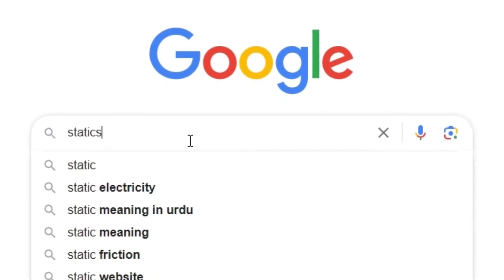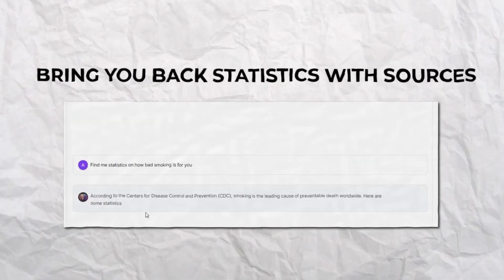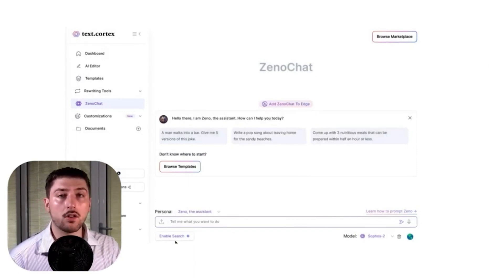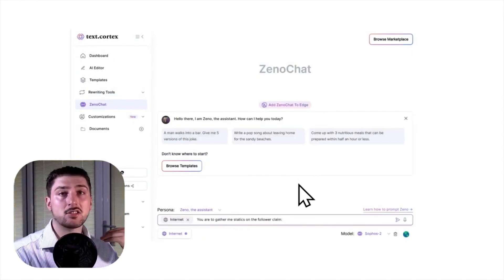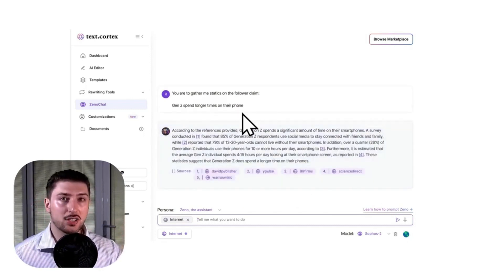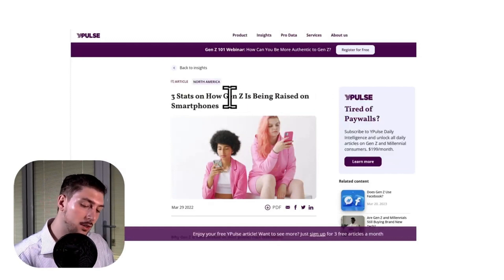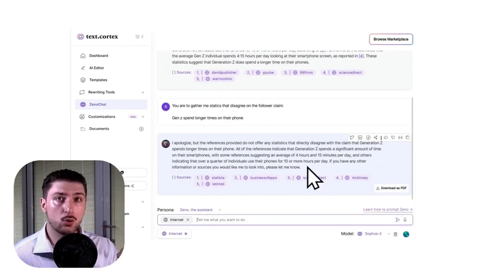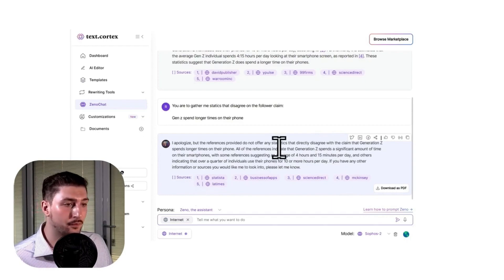Supercharge Your Reports: Find Statistics with Sources in Seconds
Let's dive into how you can find statistics with credible sources in mere seconds, taking your data-driven insights to the next level!

00:00 - Intro
00:28 - Step 1: Setting up AI
01:08 - Step 2: Using AI
01:38 - Step 3: Checking AI
02:53 - Step 4: Create Video